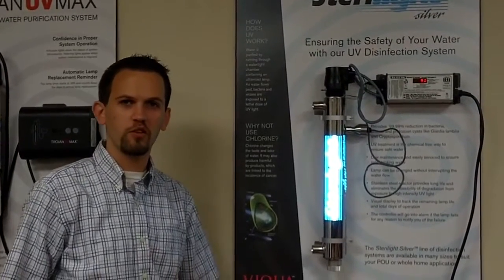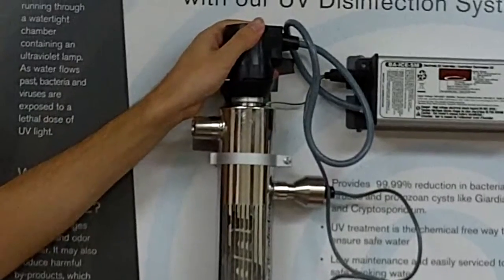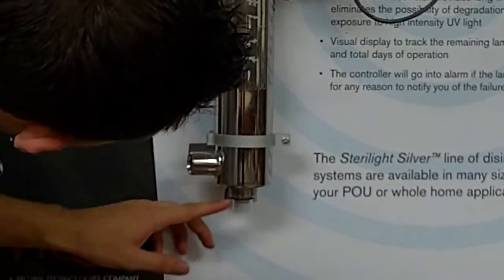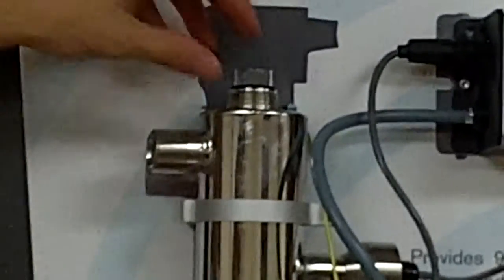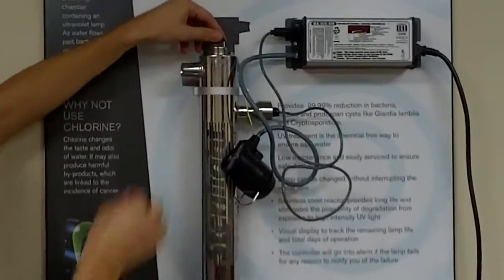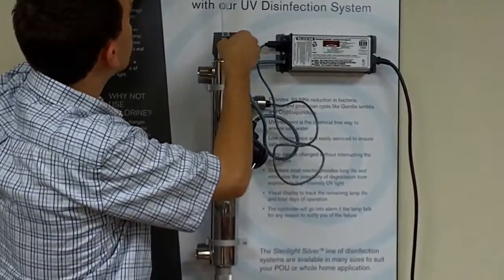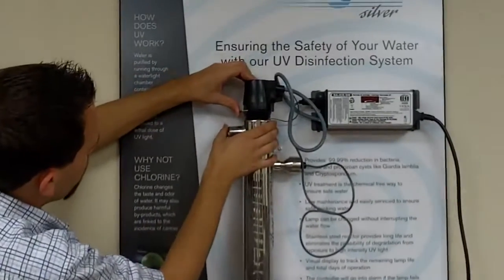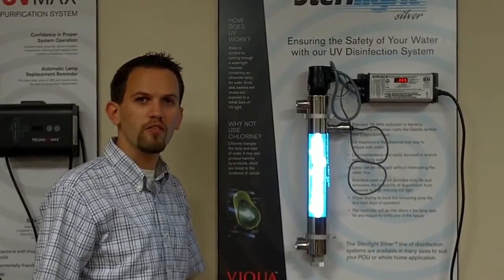Как поменять лампу в излучателе Sterilight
Борьба за качество питьевой воды уже давно перешла из разряда фантастики в бытовую обыденность. И без установок УФ очистки уже не обойтись – таково бактерицидное загрязнение Н2О которая течет в централизованной системе водоснабжения. И Аквалюкс рекомендует простое и надежное устройство для решения проблемы – фильтры ультрафиолетовые бактерицидные от Sterilight.

Данная техника имеет высокий ресурс выработки, а так же производительность, благодаря чему отлично подойдет как в качестве самостоятельного фильтра, так и в многоуровневых системах очистки, бассейных агрегатах и промышленных установках.